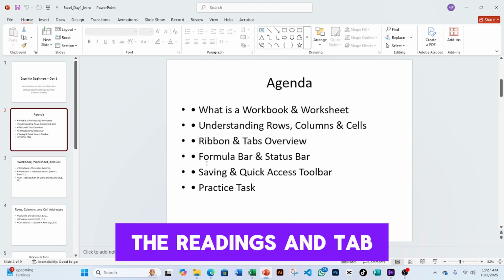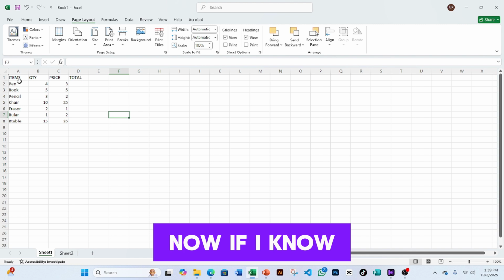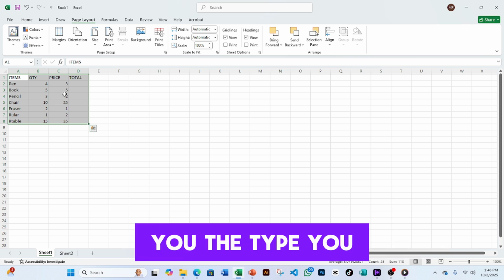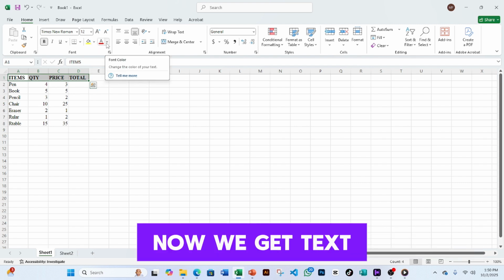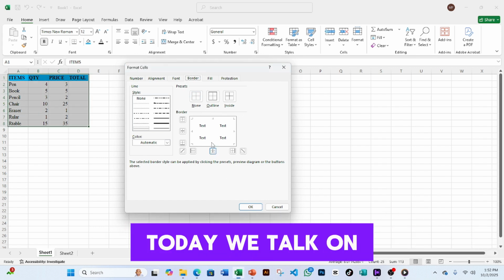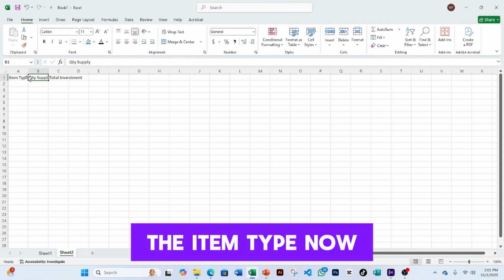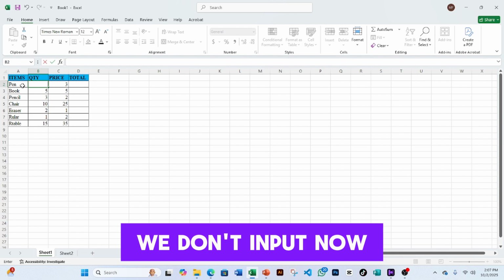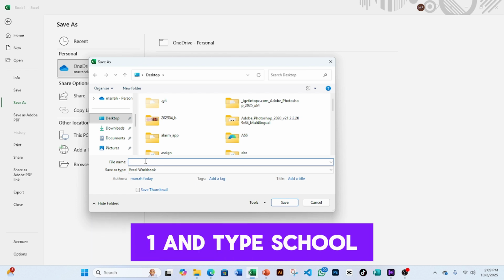Excel Tutorial for Beginners Day 2 Entering & Formatting Data 2025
Welcome to Day 2 of my Excel Tutorial Series! 🎉
In this lesson, we’ll learn how to enter and format data in Excel — typing text & numbers, editing cells, applying bold & colors, adjusting columns, and more.

This step is perfect for beginners who want to make their Excel sheets look clean and professional.